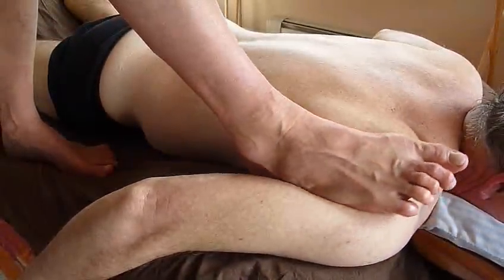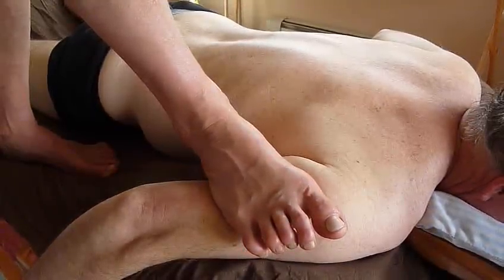Ashiatsu Home Study $35! LINK in Description Box!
Although this Ashiatsu home study program is not for ces or ceus, you will learn a lot and increase your massage abilities!  Try it out today!